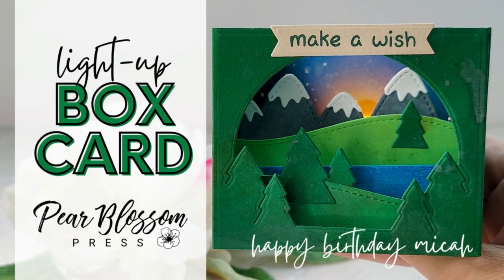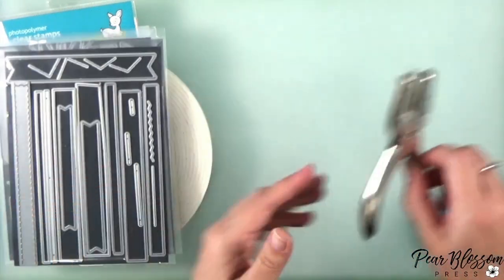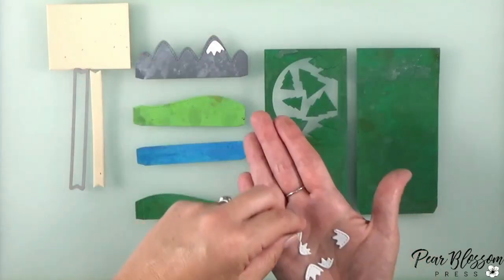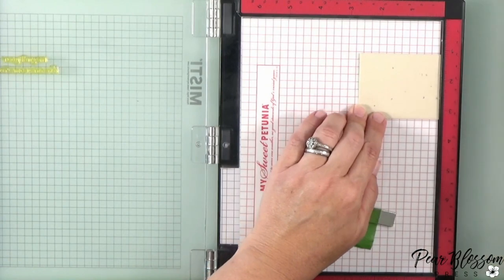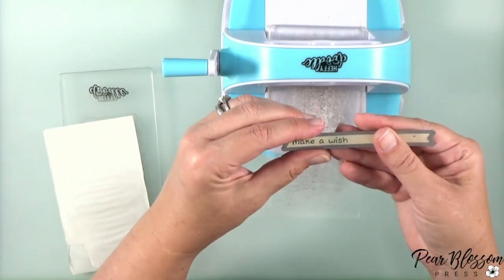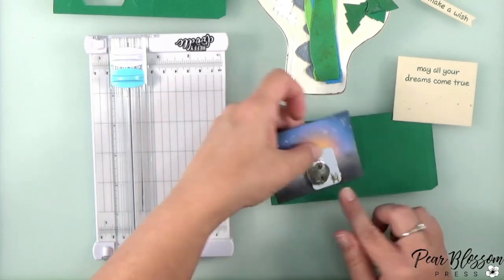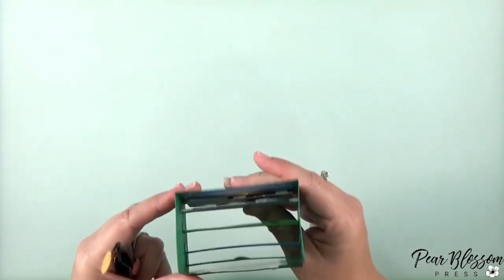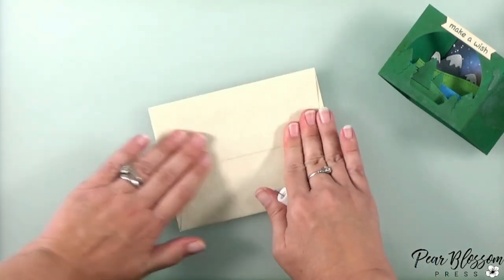Light up Mountain Box Card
It's Micah's birthday and I wanted to create a fun light-up box card to celebrate! It's the big 5-0, so drop him some well wishes below ;)

To recreate this card, here are the supplies I used...